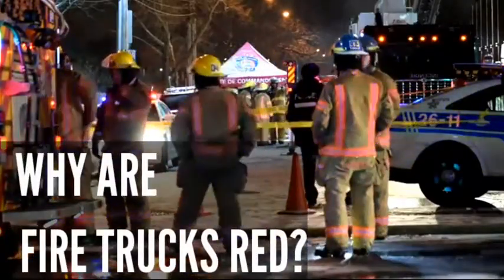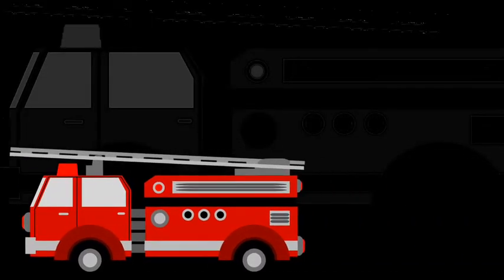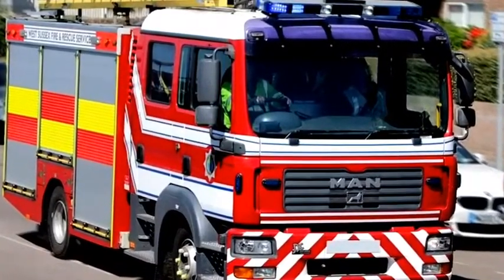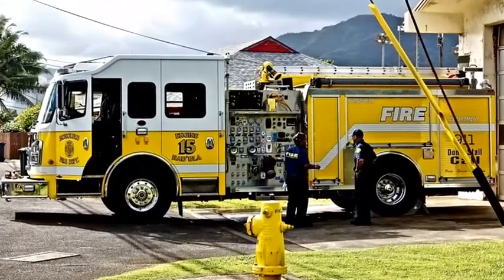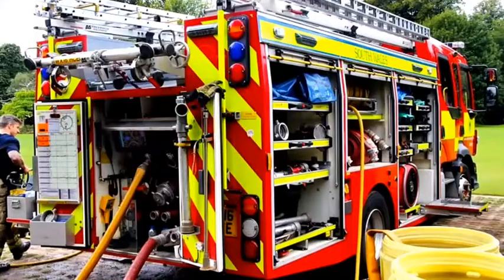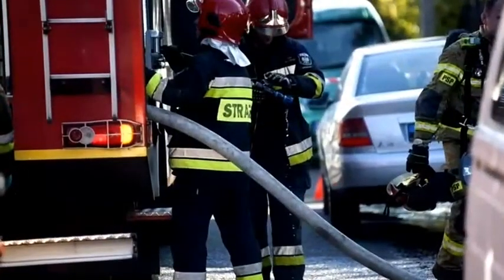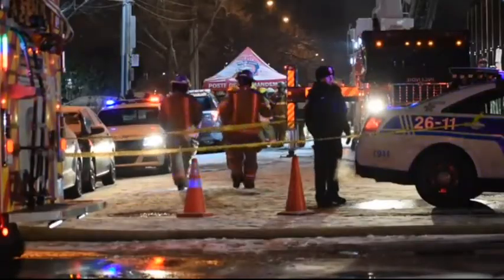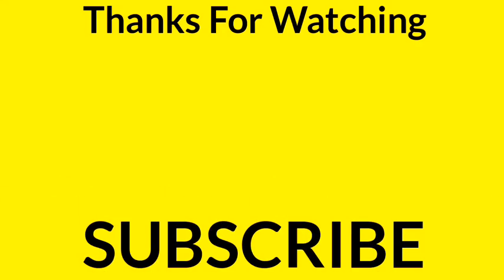Why Fire Truck Is Red | Why Firetrucks Are Red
hello everyone
we all know that fire trucks are red but we don't know why?
why are the firr trucks red?
and what is the reason behind them?
so watch this video and know the reason behind it.

thanks

Why Fire Truck Is Red
Why Firetrucks Are Red
Fire Truck
Fire
Truck
fire truck siren
fire truck song
fire trucks responding
fire trucks for childrens
fire trucks song for childrens
blippi fire truck
firetruck for kids
fire truck nct